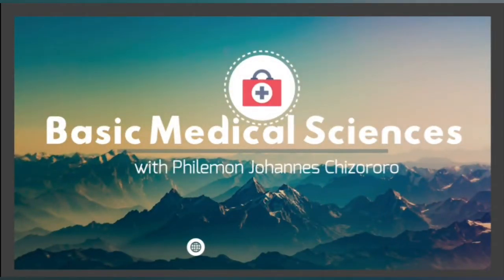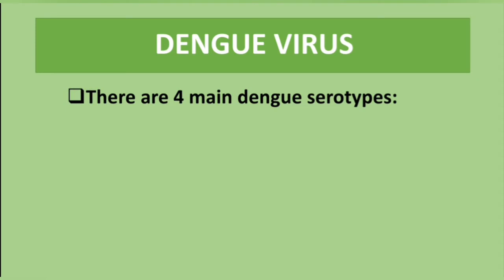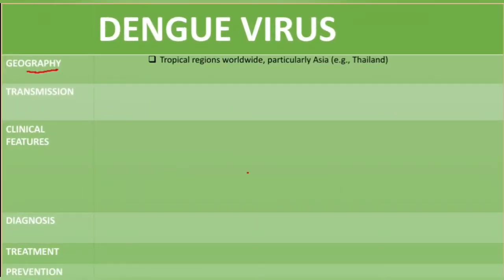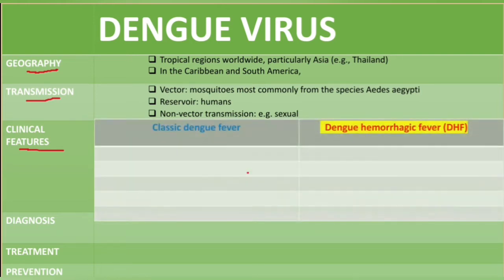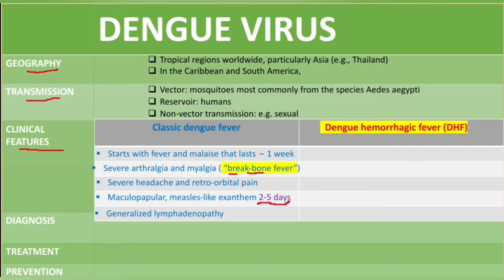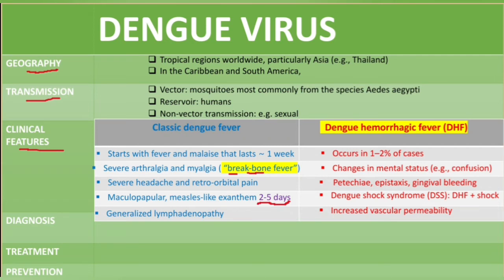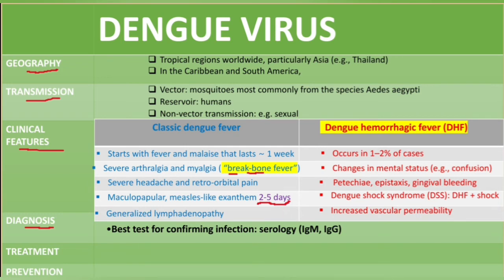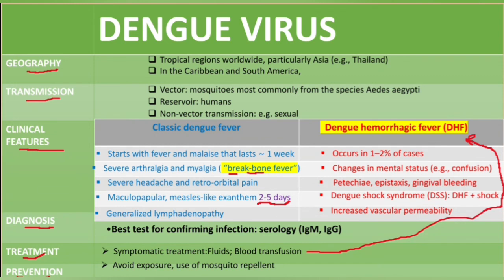Dengue Fever - Cause, transmission, clinical symptoms, diagnosis & prevention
High Yield Clinical Microbiology of Dengue Virus,which belongs to Flaviviridae family. Rapid review of its clinical presentation and ways to prevent infection